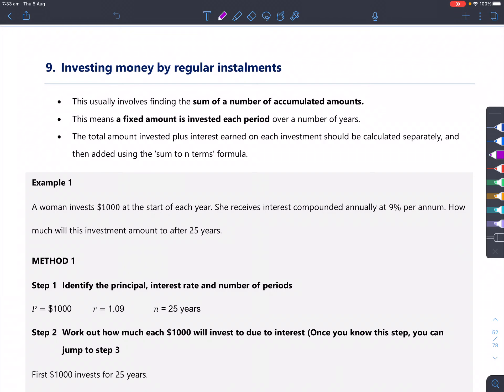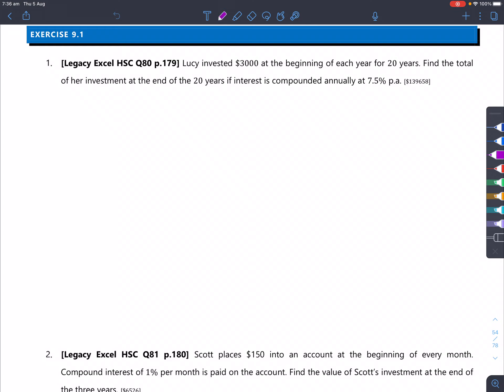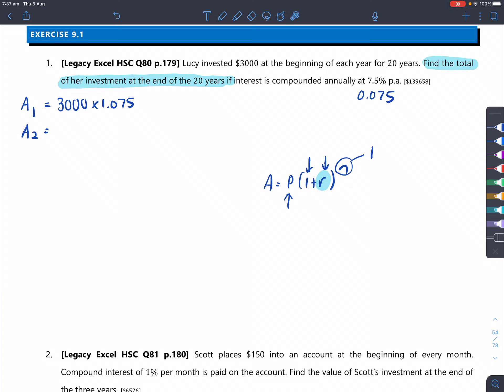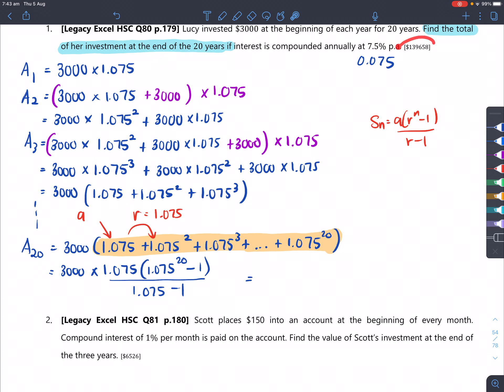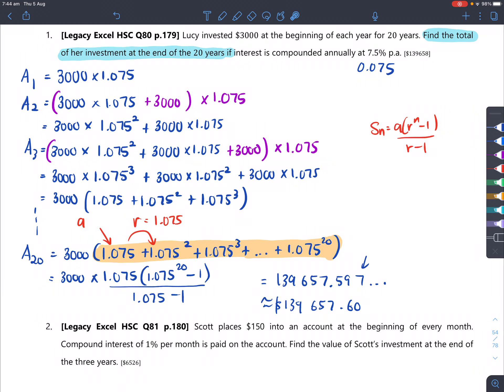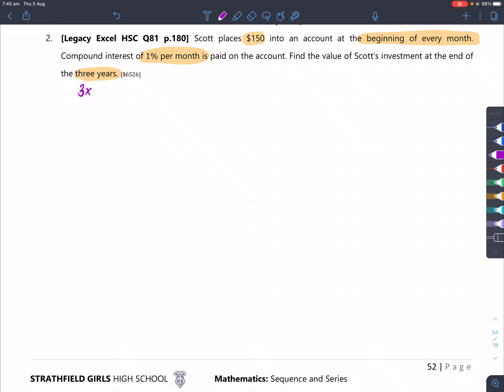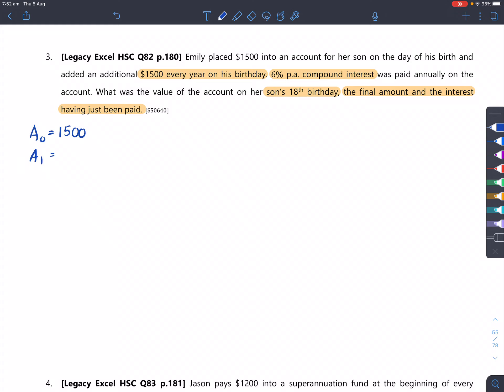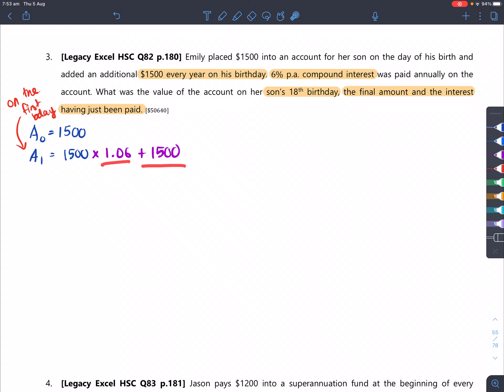HSC Financial Mathematics- investing money by regular instalments(P50 to 53)